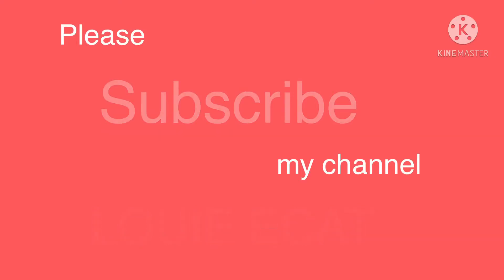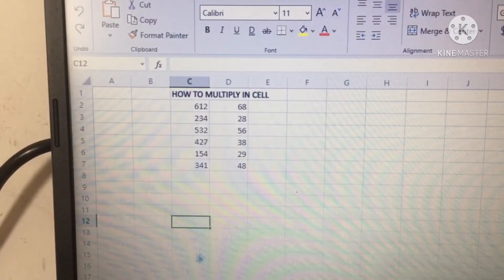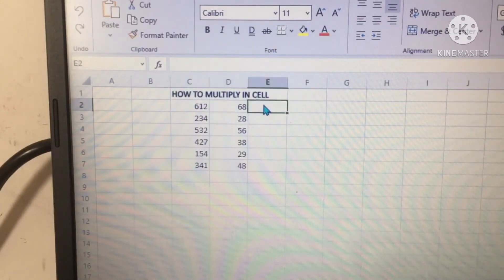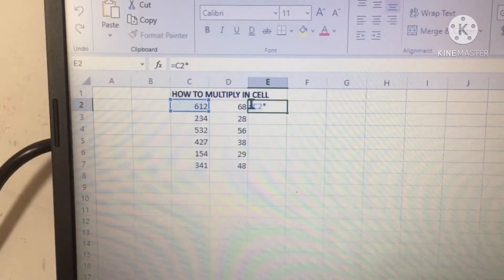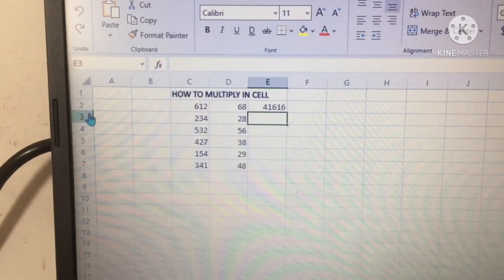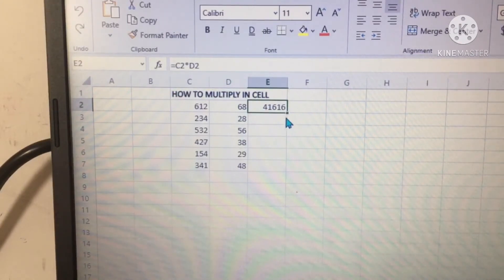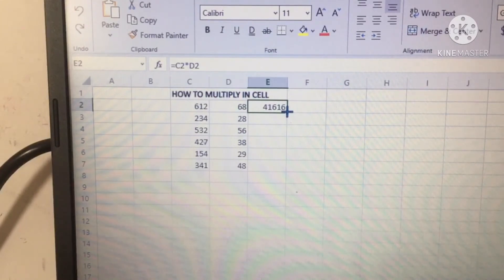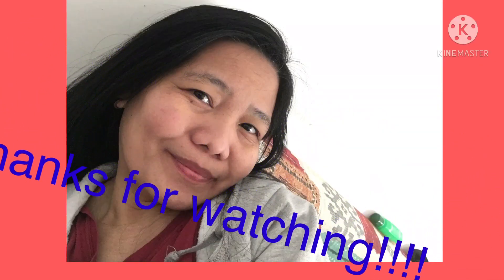V#8 - Multiply numbers in Excel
How to multiply numbers in excel?
This video tutorial can make help you  easier to understand the information.This is multiplying minutes with helping formulas in excel.This is a simple way how to multiply numbers in excel .We need to use add a symbol ( * ) sign to multiply on the same cells.